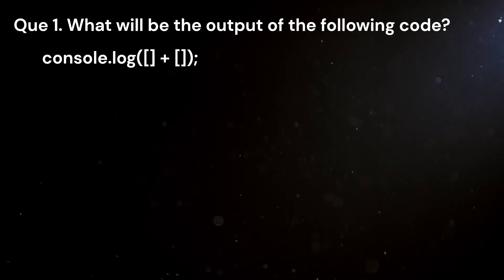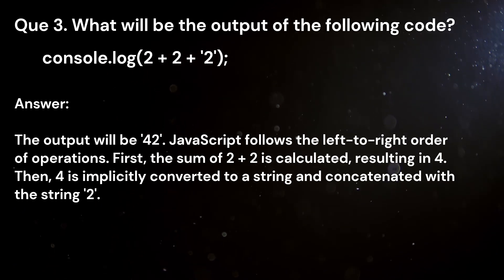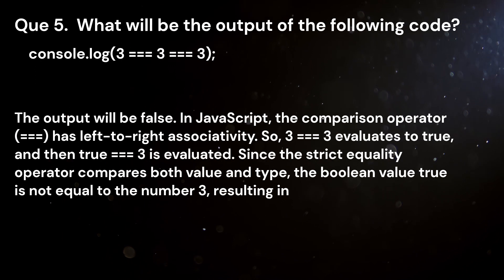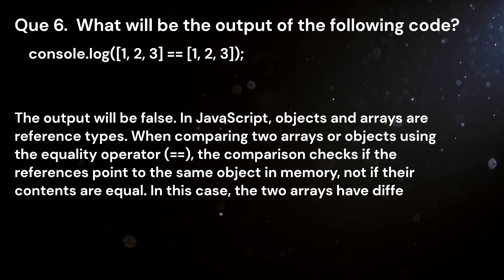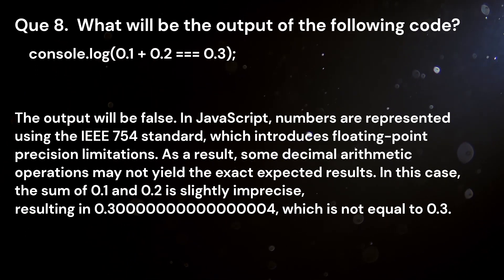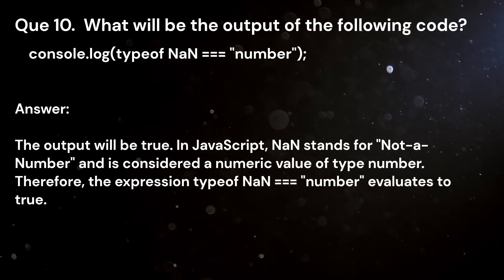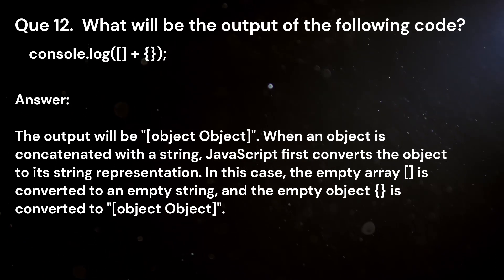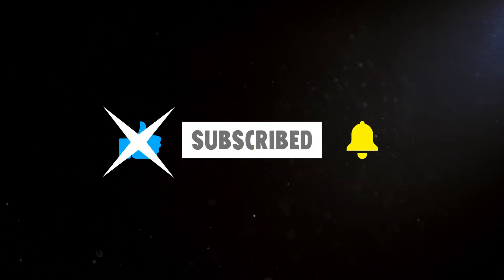Tricky javascript practical interview question and answer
Are JavaScript interview questions a good idea?
Is a JavaScript coding interview a bad experience?
How do I become good at JavaScript?
How to check if an object is an array in jQuery?

50 interview questions and answers